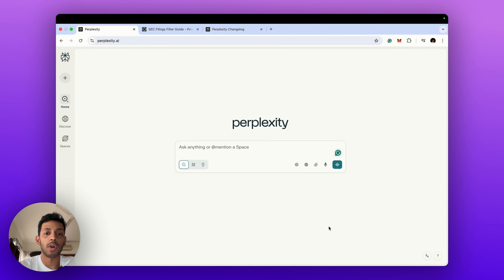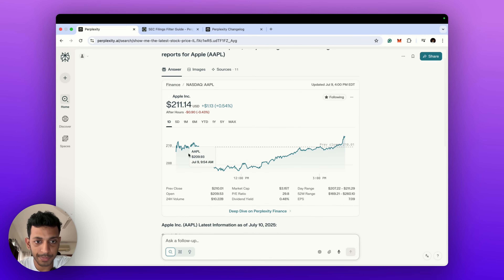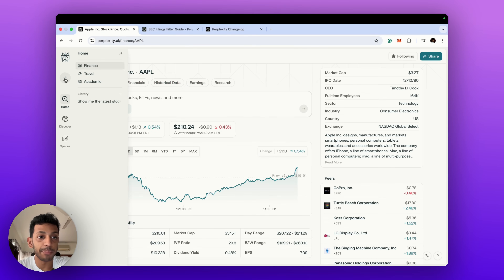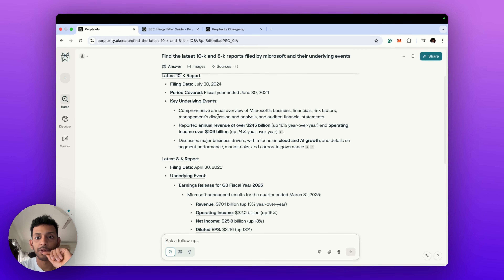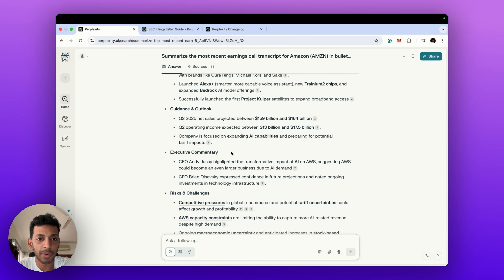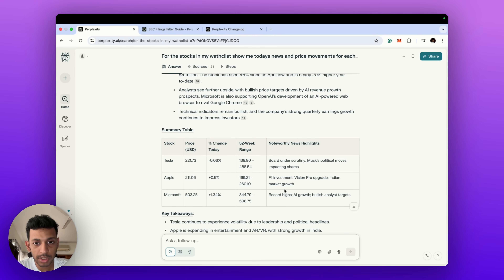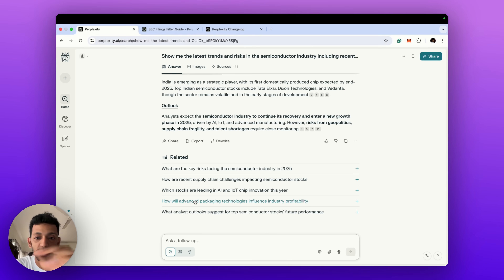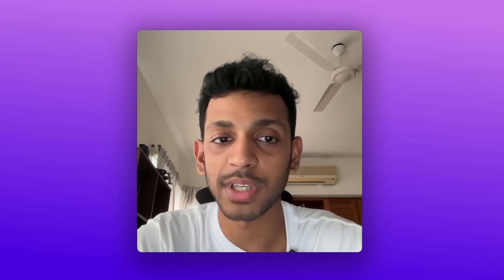Perplexity Finance | Best Free AI Tool for Stock Research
In this video, I take you through a complete walkthrough of Perplexity Finance, the brand-new AI-powered stock research tool from Perplexity AI. Whether you’re an investor, creator, finance student, or just market-curious—this tool could completely change how you research companies, sectors, and earnings reports.

From real-time financial data and valuation metrics to earnings call summaries and investment theses, Perplexity Finance combines natural language AI with credible financial data—all for free, no login required.

💡 In this video you’ll learn:
 • What Perplexity Finance is and how it works
 • How to do stock research in seconds using AI
 • How it compares to Bloomberg, ChatGPT, and Google Finance
 • Use cases for retail investors, analysts, and finance creators
 • My take on how it fits into my workflow

🔍 Whether you’re comparing companies, analyzing quarterly earnings, or looking for sector-level insights, this could be the smartest finance tool you’re not using yet.

Timestamps :-

00:00 - Introduction
00:57 - Prompt 1
01:43 - Prompt 2
02:39 - Prompt 3
03:50 - Prompt 4
04:38 - Prompt 5
05:49 - Prompt 6
07:11 - Prompt 7
08:10 - Prompt 8
09:36 - Prompt 9
10:23 - Prompt 10
11:43 - Final Thoughts & Tips

🧠 Keywords Section (SEO Boost)

🔁 Alternate Search Terms
 • AI tool for stock market research
 • Free Bloomberg terminal alternative
 • How to analyze stocks using AI
 • Perplexity AI for investors
 • ChatGPT vs Perplexity for stock analysis
 • Best finance AI tools 2025
 • Perplexity stock research explained
 • How to get earnings summaries with AI